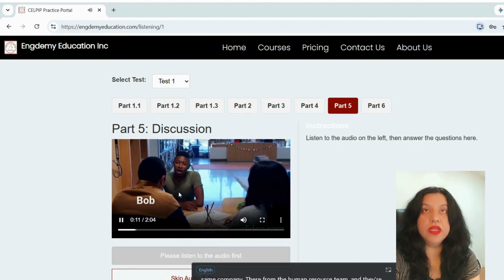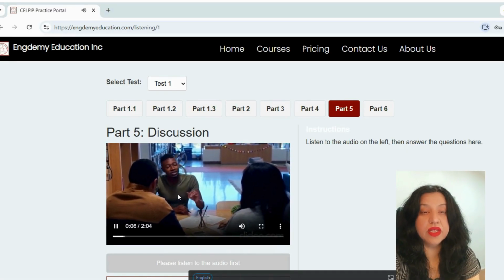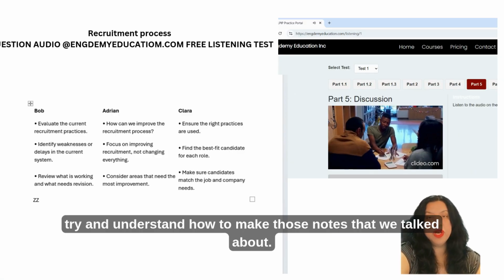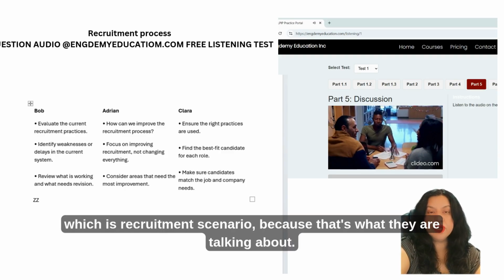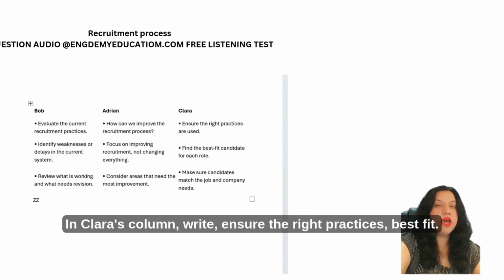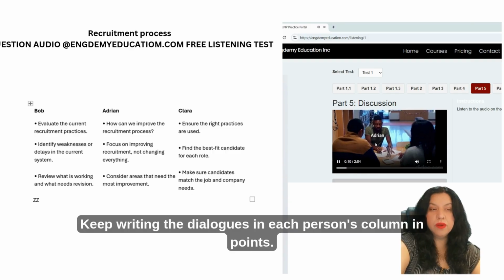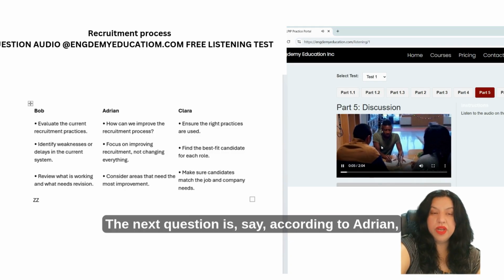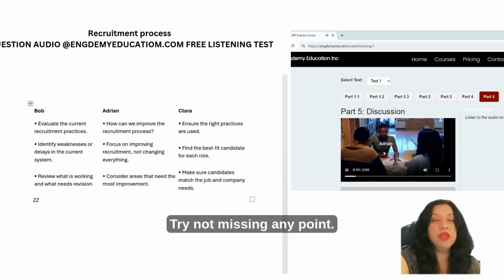CELPIP Listening Part 5 Strategy | Master Difficult Questions with Ease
In this video, you will learn effective strategies for CELPIP Listening Part 5. Understand how to focus on the speaker’s main point, identify important details, avoid confusing options, and select the most accurate answer with confidence.

This lesson is taught step by step and is helpful for students aiming for CELPIP levels 9–12.